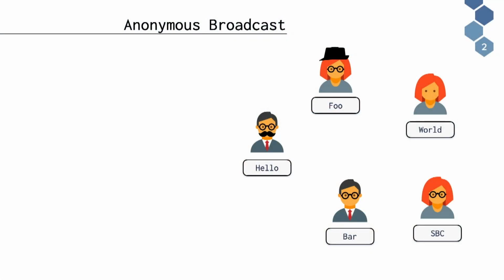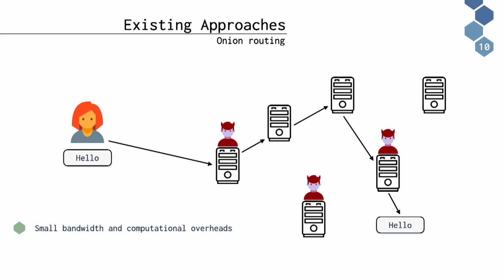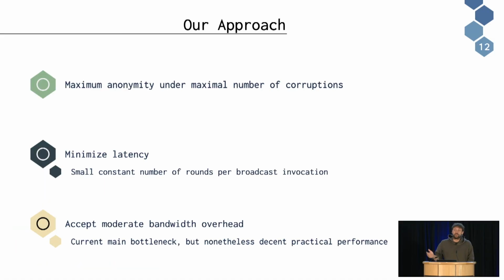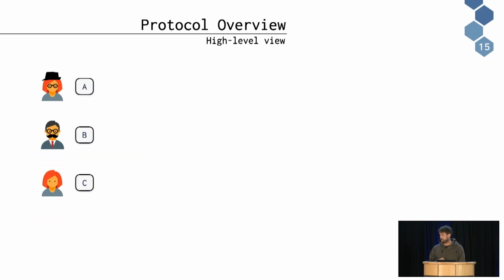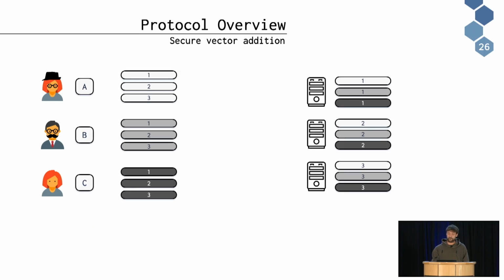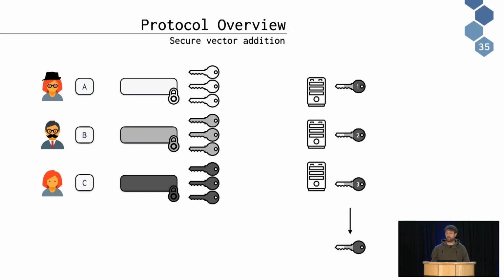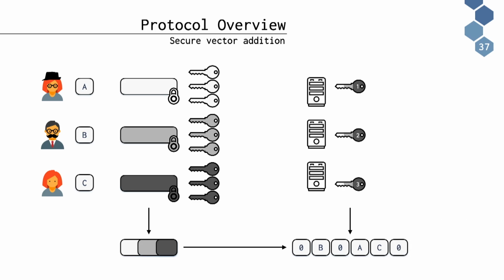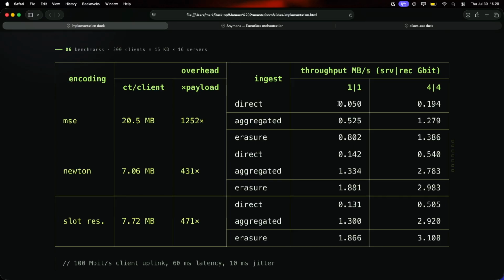Mark Simkin & Mateusz Morusiewicz: Flashnet: Protocol to Prototype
Recordings from The MEV Workshop at the Science of Blockchain Conference 2026 (MEV-SBC ’26)